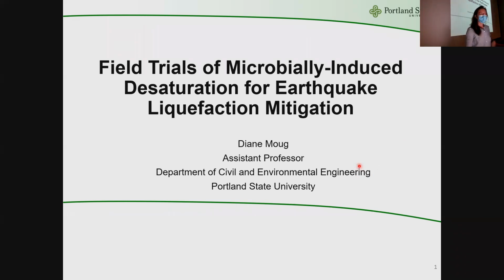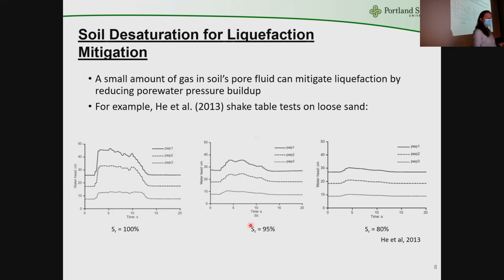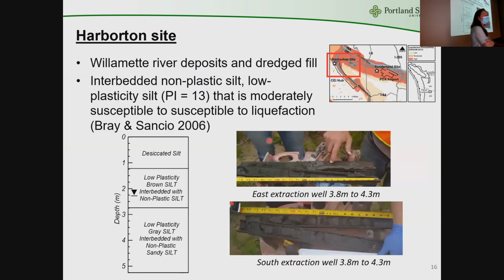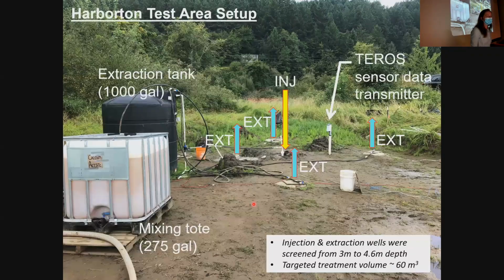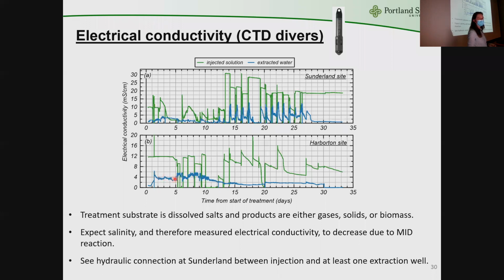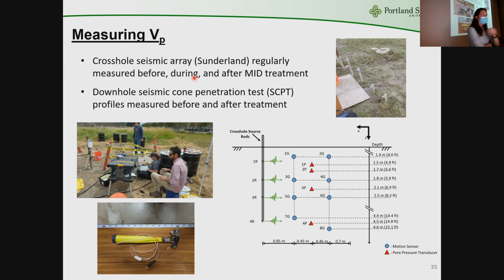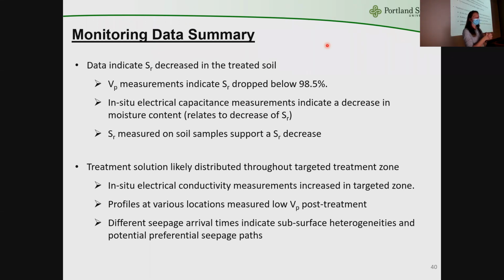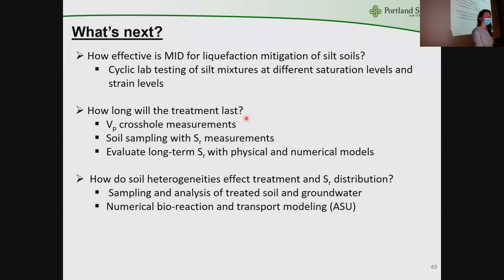Portland State University Geology Seminar - Diane Moug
Dr. Diane Moug is a professor in Civil and Environmental Engineering at Portland State University. She is an expert on liquefaction hazard, an area of significant risk in the Portland Metro Area. This occurred on October 20th, 2021.